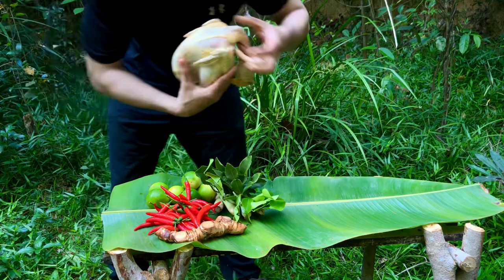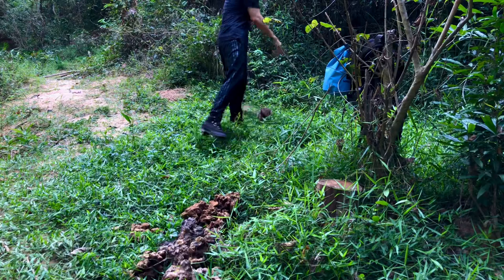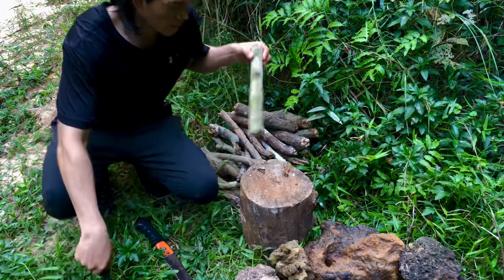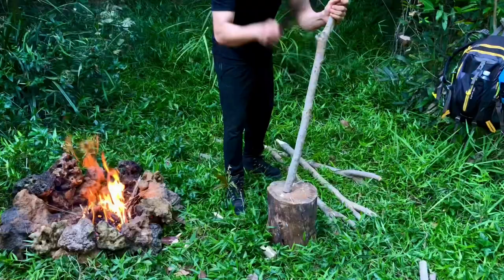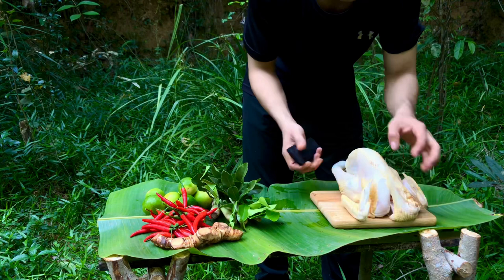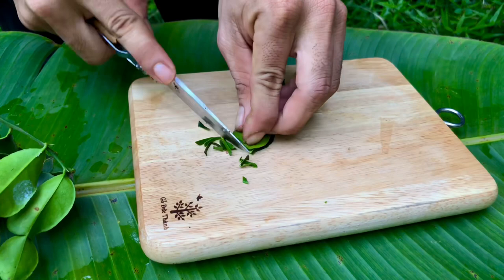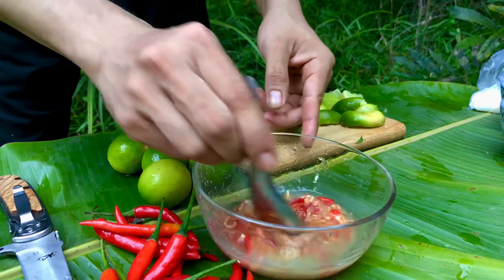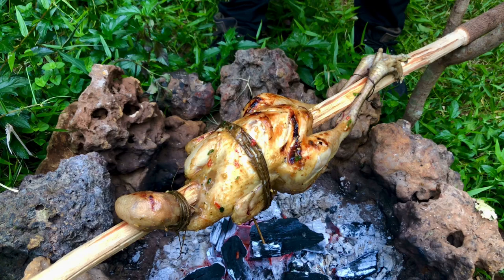Roasted chicken with spicy recipe - cooking in the forest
Roasted chicken with spicy cambodian style- cooking in the forest